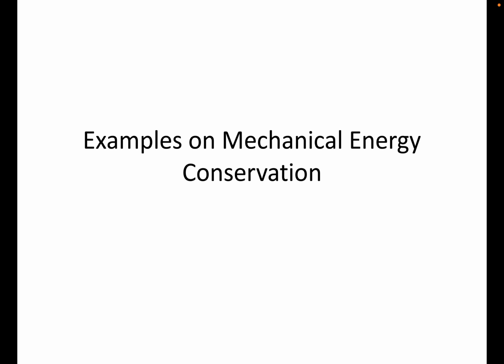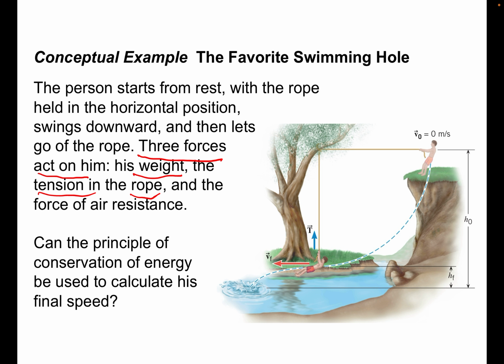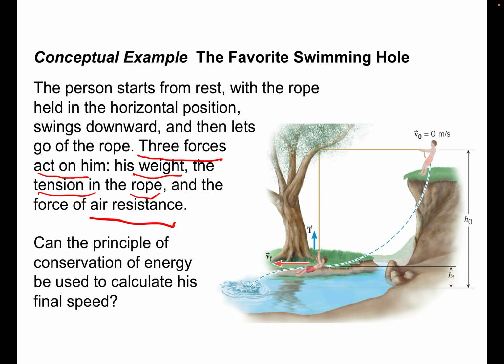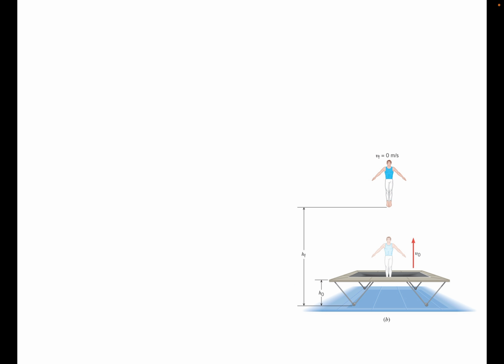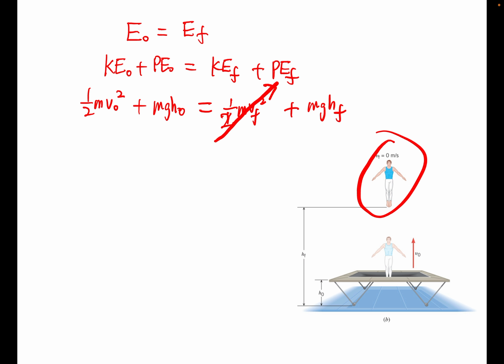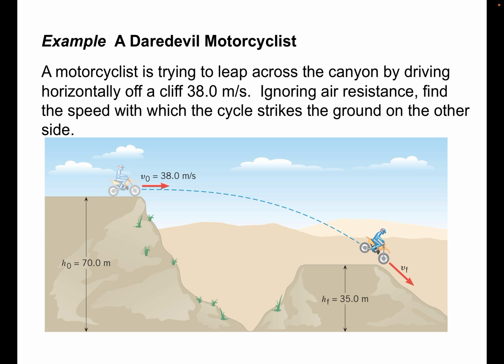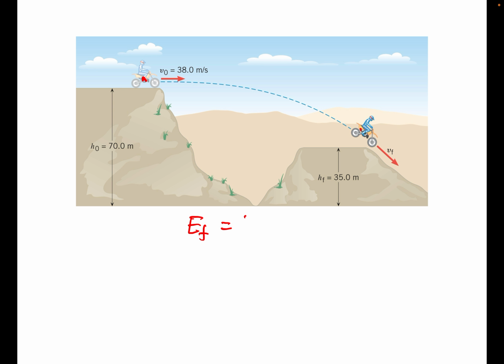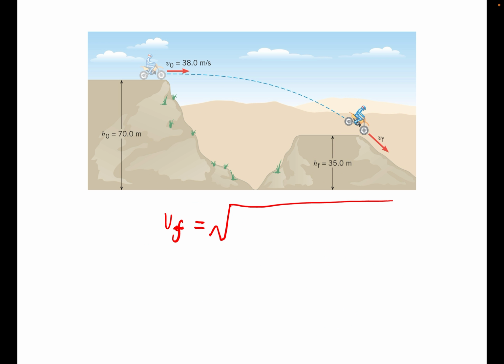9.5 Examples on Conservation of Energy